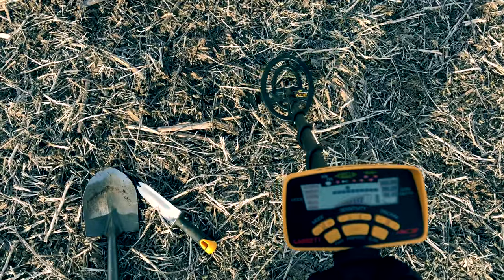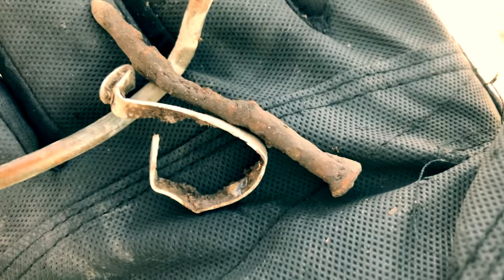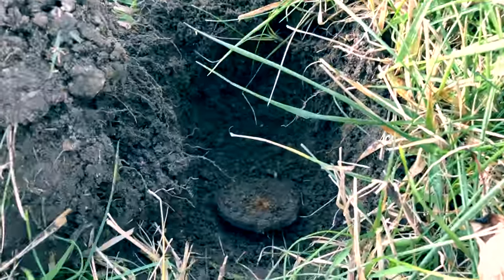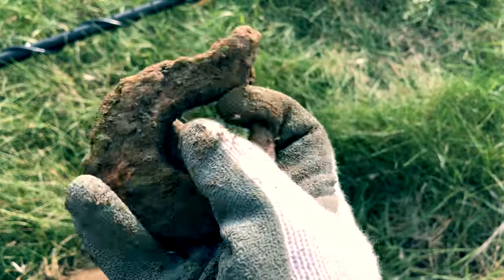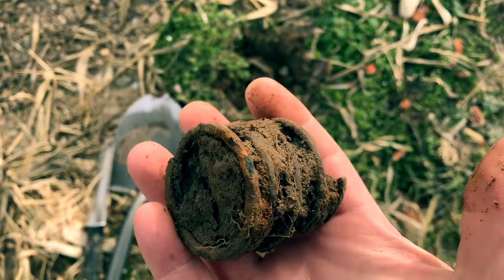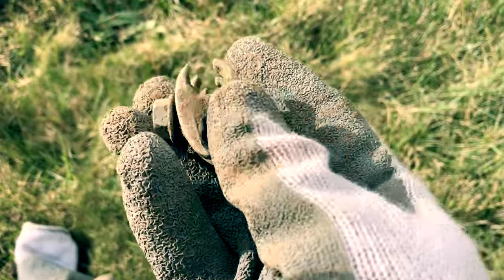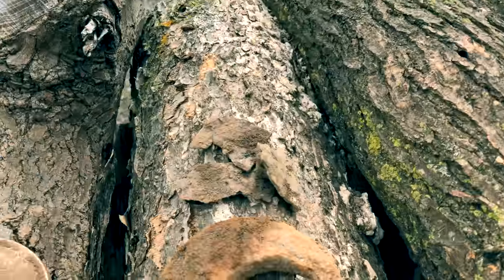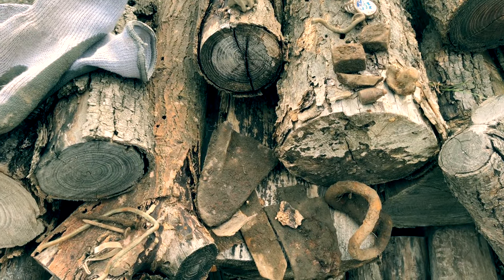Hidden Artifacts - Clash of The Clad 2017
On November 11th, 2017, members of "The Pull-Tab Posse" and other metal detecting enthusiasts from around Michigan gathered at a local farm to detect as a group. The farm, located in Sunfield, Michigan produced some incredible finds for all of us that attended. I had a blast, and was able to meet some cool new friends in my first group hunt. Can't wait to go out again for the next one!

Special thanks to Corey Wood of Pull-Tab Posse Metal Detecting,  Jason Aldrich of Metal Detecting Michigan, and Sam Quinton!

Camera used: Apple iPhone X
Detector Used: Garrett ACE250
Pinpointed Used: Deteknix